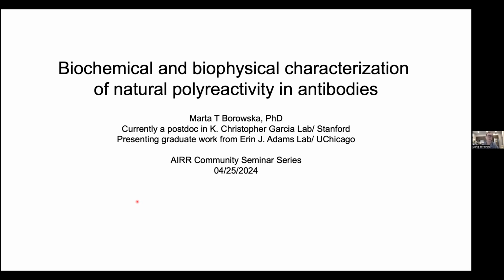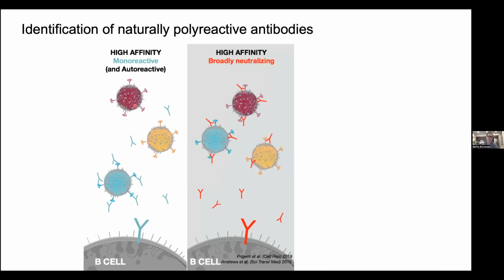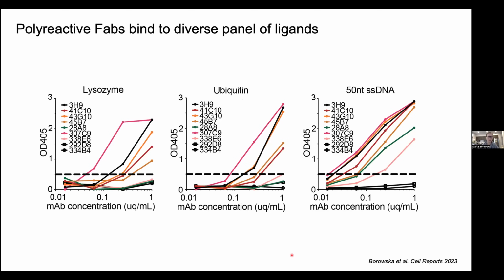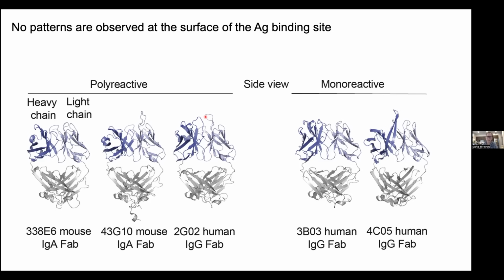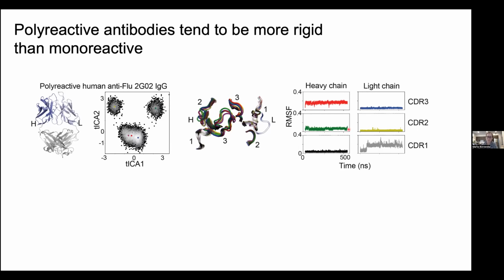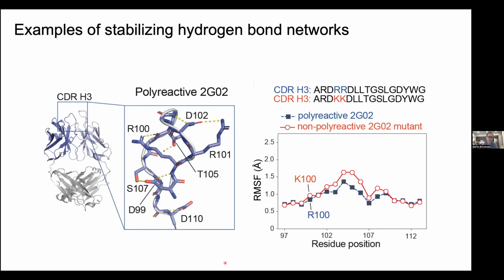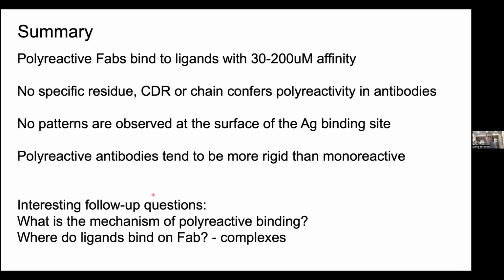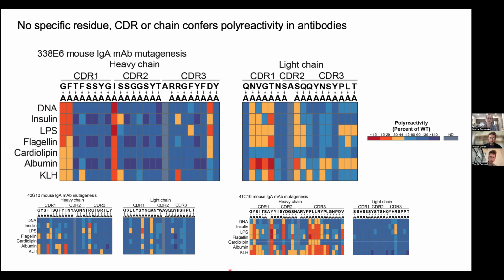AIRR-C Seminar Series, April 25th, 2024 - Marta T. Borowska, Stanford University, US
Biochemical and biophysical characterization of natural polyreactivity in antibodies
Early Career Speaker: Marta T. Borowska, Stanford University

Talk abstract
To become specialized binders, antibodies undergo a process called affinity maturation to maximize their binding affinity. Despite this process, some antibodies retain low-affinity binding to diverse epitopes in a phenomenon called polyreactivity. Here we seek to understand the molecular basis of this polyreactivity in antibodies. Our results highlight that polyreactive antigen-binding fragments (Fabs) bind their targets with low affinities, comparable to T cell receptor recognition of autologous classical major histocompatibility complex. Extensive mutagenic studies find no singular amino acid residue or biochemical property responsible for polyreactive interaction, suggesting that polyreactive antibodies use multiple strategies for engagement. Finally, our crystal structures and all-atom molecular dynamics simulations of polyreactive Fabs show increased rigidity compared to their monoreactive relatives, forming a neutral and accessible platform for diverse antigens to bind. Together, these data support a cooperative strategy of rigid neutrality in establishing the polyreactive status of an antibody molecule.

Speaker bio
Marta grew up in Łódź and studied in Poland and Austria before moving to the University of Chicago on a year-long fellowship to complete her master’s studies. She then joined the University of Chicago as a Ph.D. candidate to pair her interests in structural biology and immunology. She naturally gravitated to the area of unconventional immune recognition because its mechanisms are largely unknown. Now, she continues to use this foundation as a springboard for engineering designer approaches in immunotherapy at Stanford University. Her long-term goal is to be an independent investigator running a research laboratory at an academic institute. Marta is broadly interested in complex immune signaling and aims to develop protein engineering approaches to control and modulate it. She enjoys playing chess and exploring science through art and is a proud member of the LBGTQ+ community.